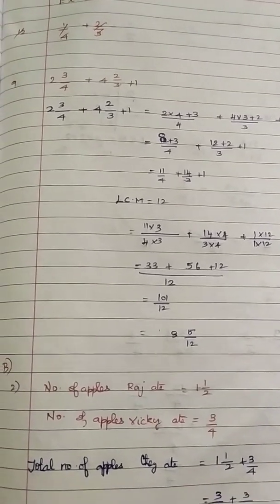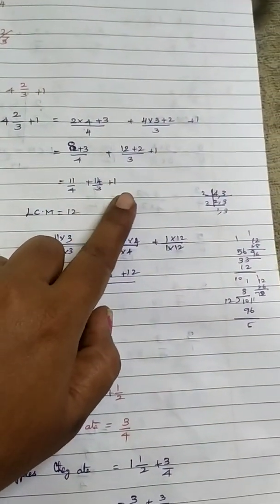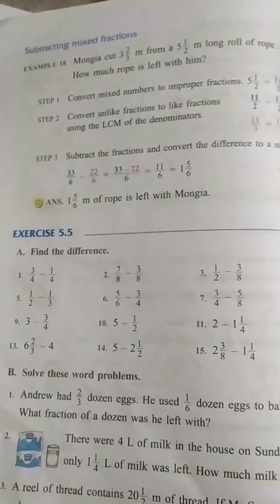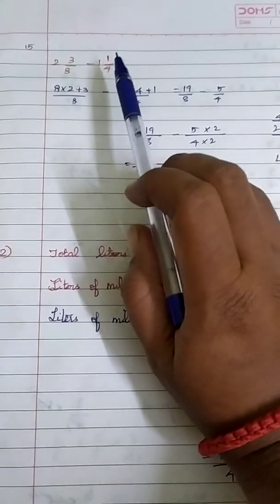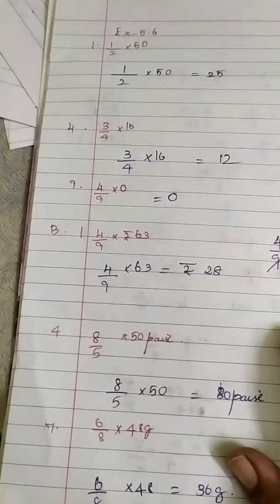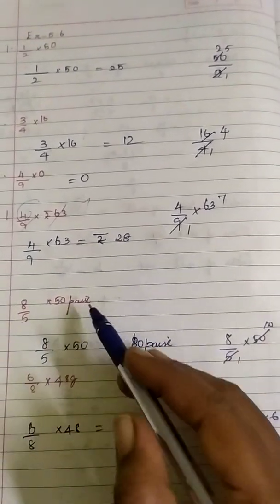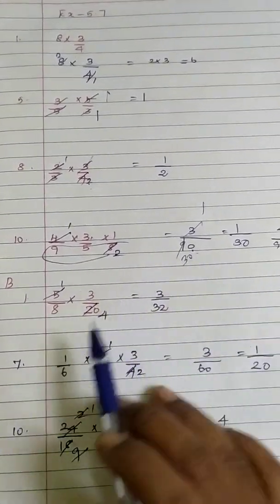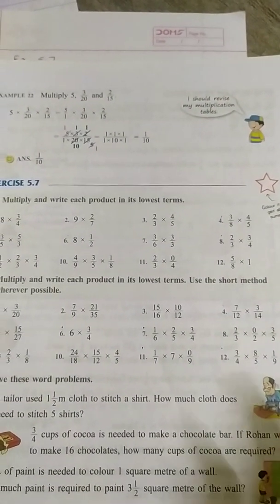Maths ICSE V